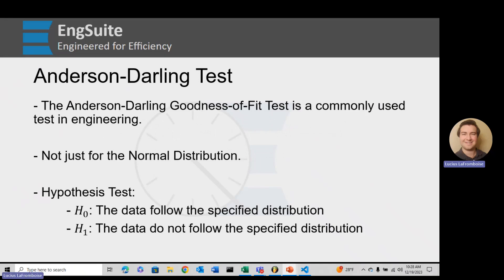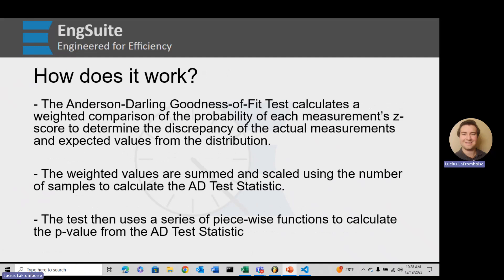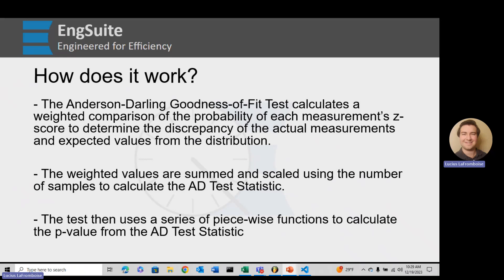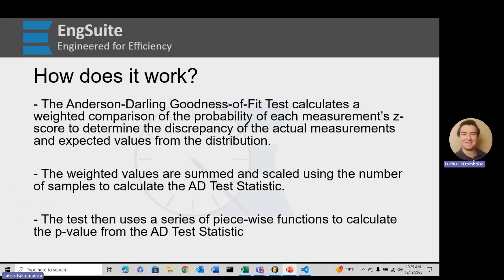Introduction to the Anderson-Darling Test (short) - Engineering Statistics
This video is a short introduction to the Anderson-Darling Test taken from the full Anderson-Darling Introduction Video